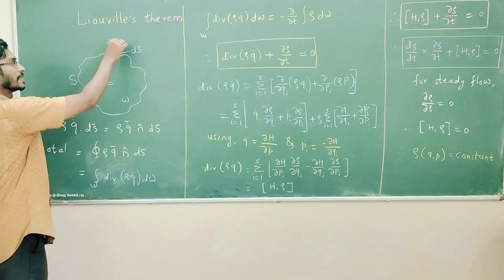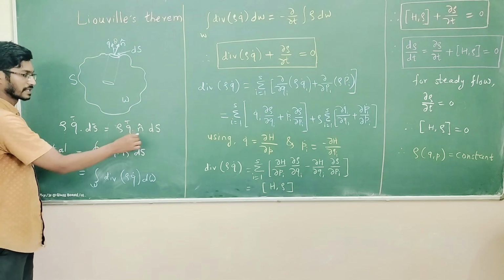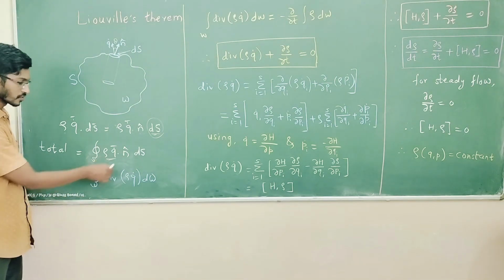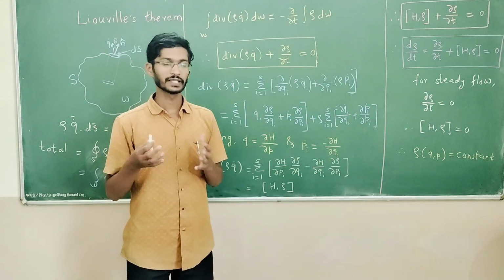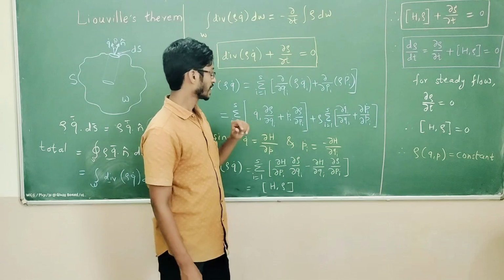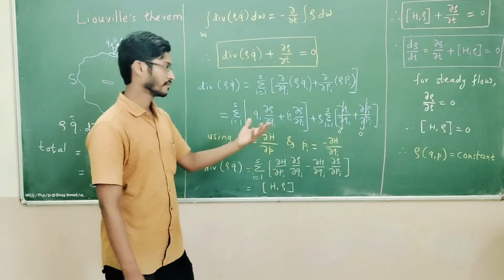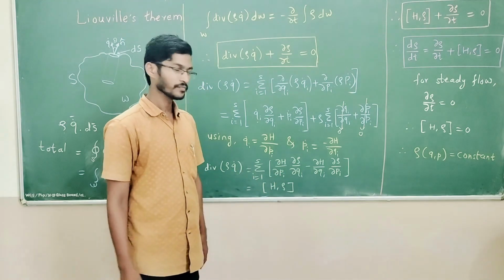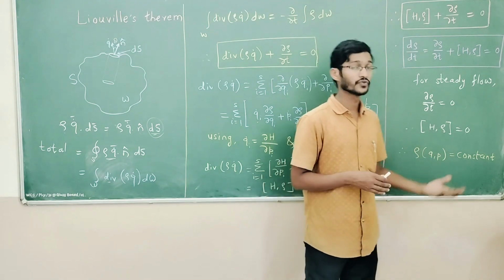Liouville's theorem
Thrust of curiosity

Phase space
Phase trajectory
thermodynamics
stat mech
hamiltonian
classical statistical mechanics
csir net
ugc net
net physics
physical sciences